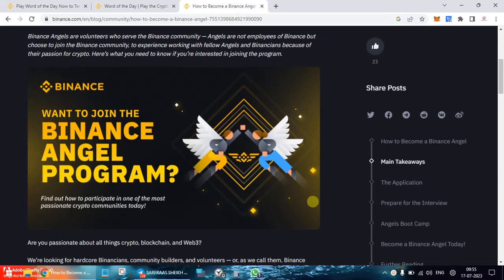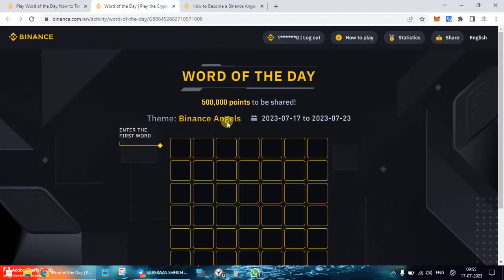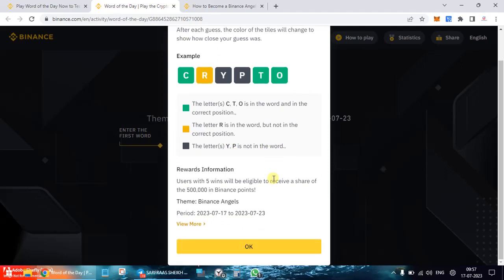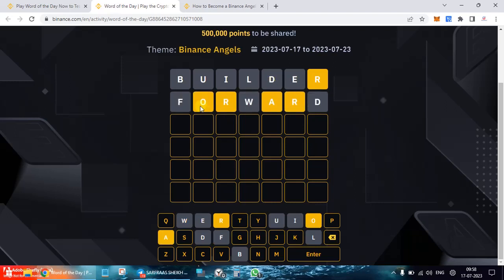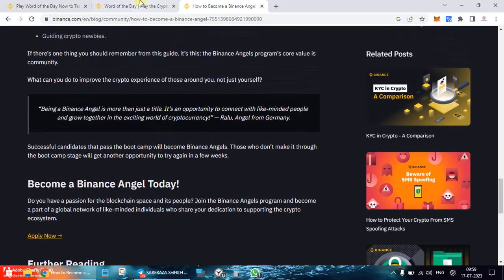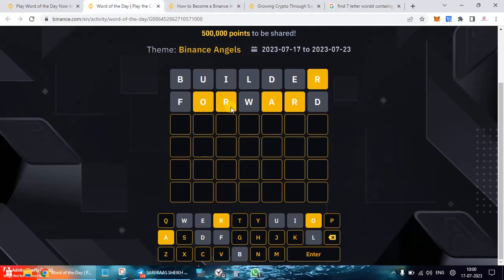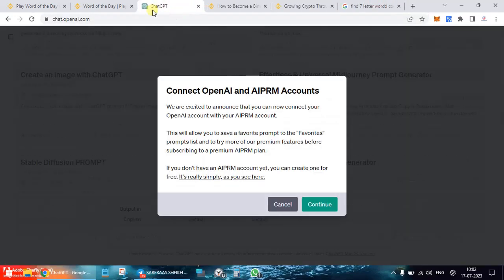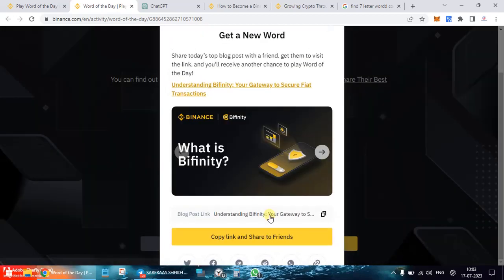BInance Angels Word of the Day Test your knowledge ( WOTD )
Play Word of the Day Now to Test Your Knowledge on Binance Angels, Earn Binance Points & Redeem More Rewards!

Activity Period: 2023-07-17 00:00 (UTC) to 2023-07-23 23:59 (UTC)

Binance is pleased to launch a new promotion for Word of the Day (WOTD)! WOTD is an educational word-guessing game which allows users to increase their crypto vocabulary and stay on top of the latest market developments at the same time.

The theme of this week is Binance Angels. Read selected articles to learn more about this topic and participate in this week’s WOTD. All eligible users will stand to equally share a pool of 500,000 Binance Points, which can be used to redeem rewards at the Rewards Hub. For more information on Binance Points, please refer to the FAQ.

How to Win:

All users are eligible to play up to two WOTD games per day.

Get a total of five correct answers during the Activity Period to be eligible for an equal share of 500,000 Binance Points, which can be used to redeem rewards at the Rewards Hub.

Tip: The theme of this week’s WOTD is Binance Angels.

How to Get the Second WOTD:

After the first game, click "Get A New WOTD".

Share one of the selected articles of the day on social media.

Unlock the second WOTD game once the selected article is successfully shared  on social media and the shared link is clicked.